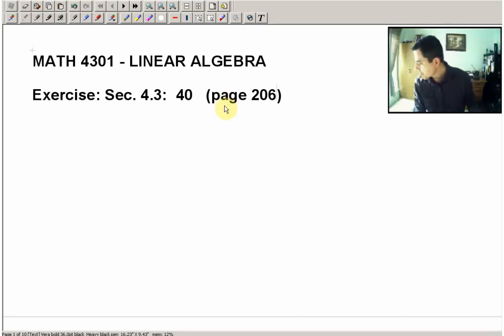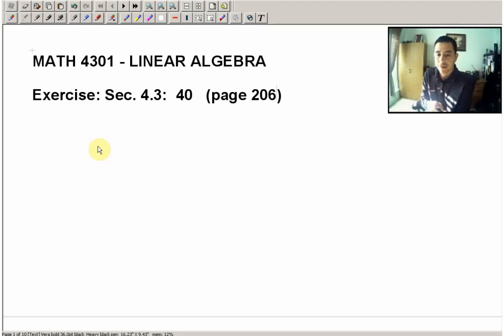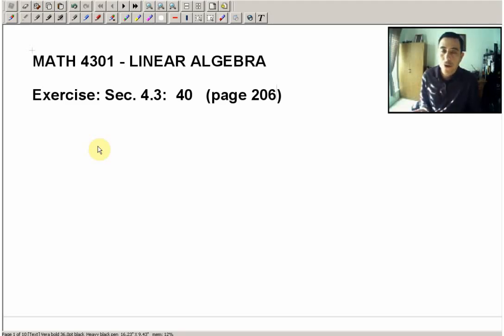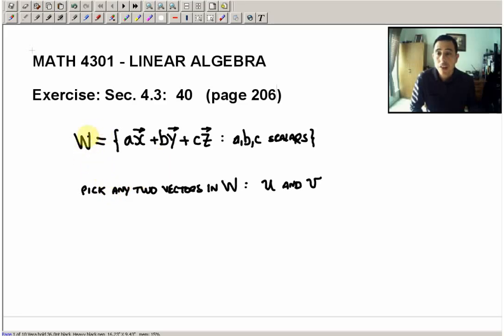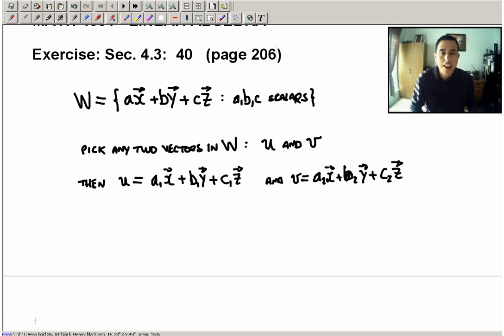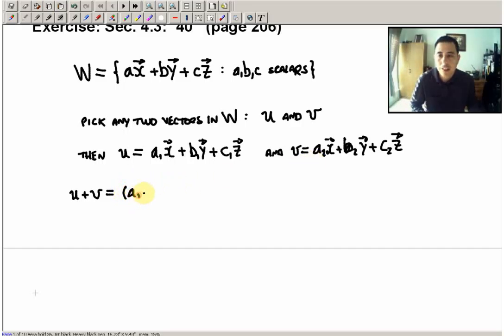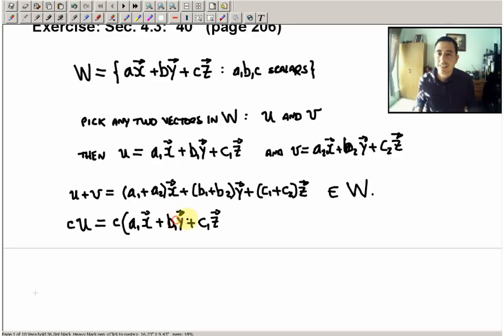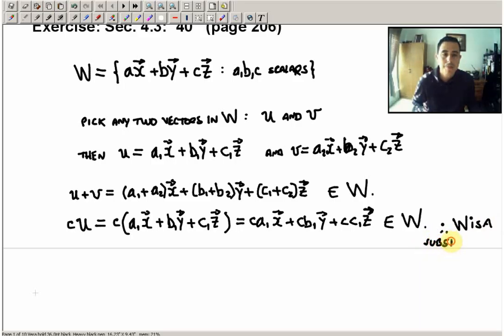MATH 4301 - Exercise - Sec. 4.3 #40